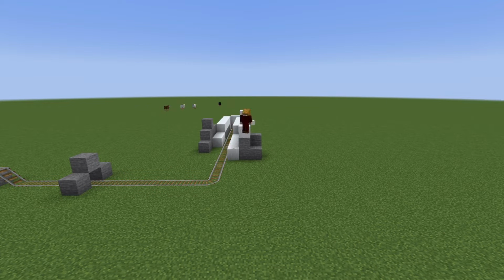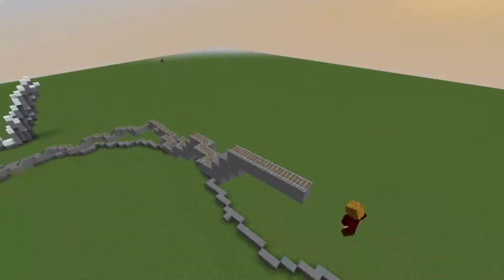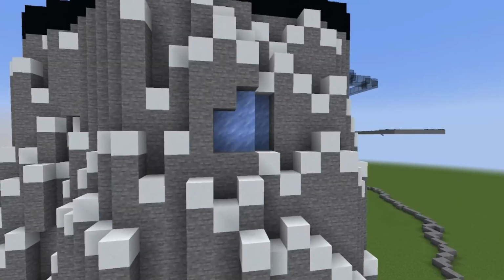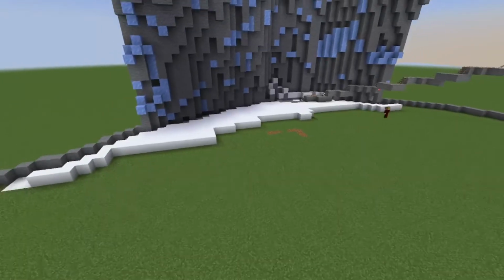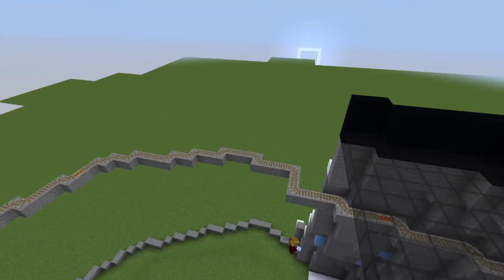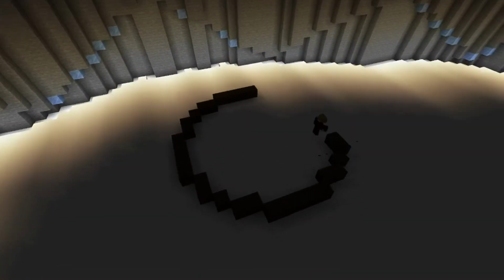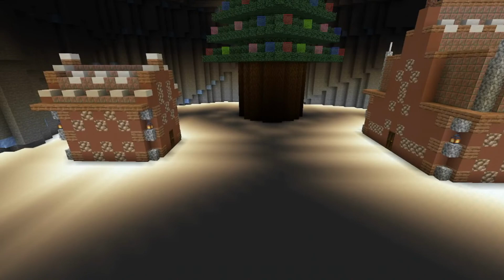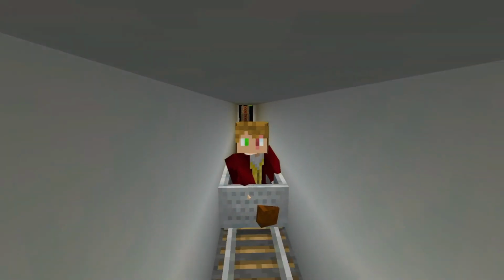a rollercoaster that took 11 hours to build